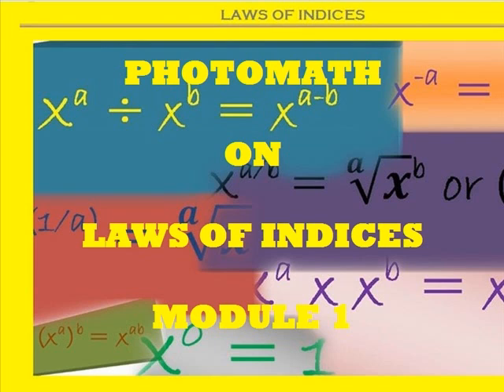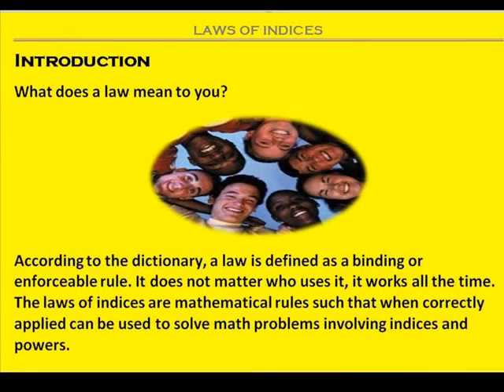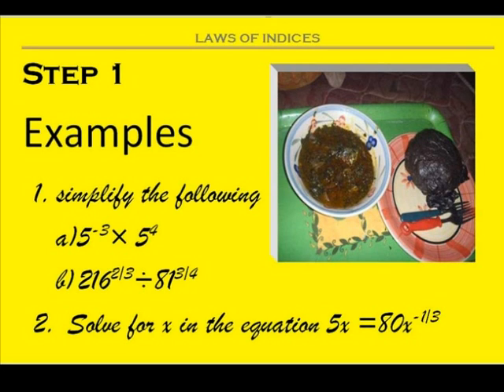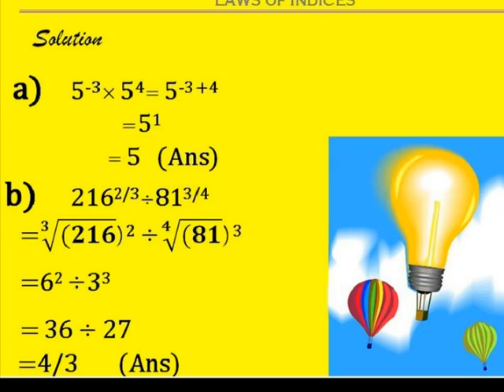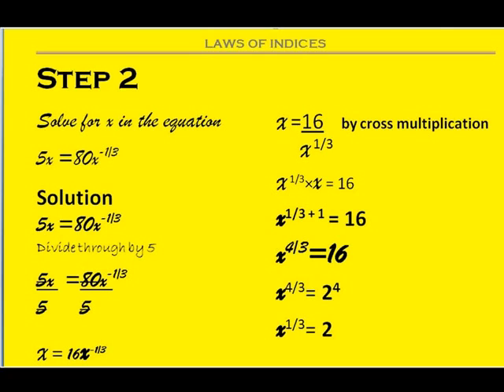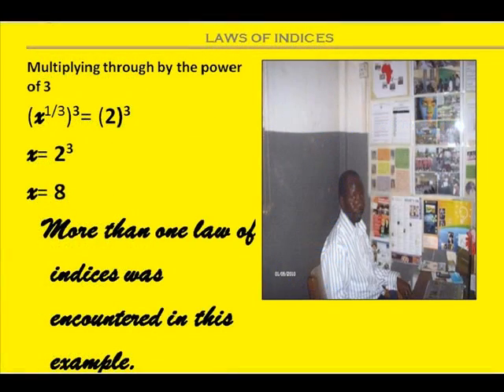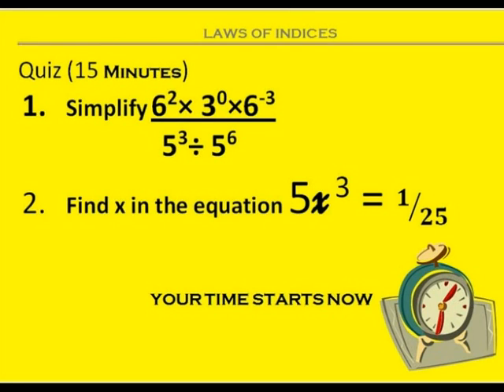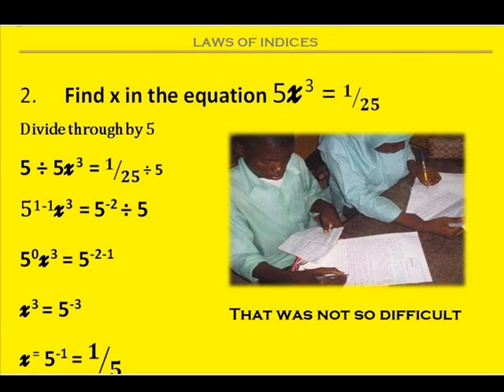Laws Of Indices - Math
A math lesson on Iteh Laws of Idices, with examples and  activities